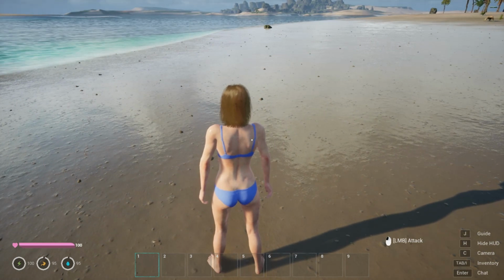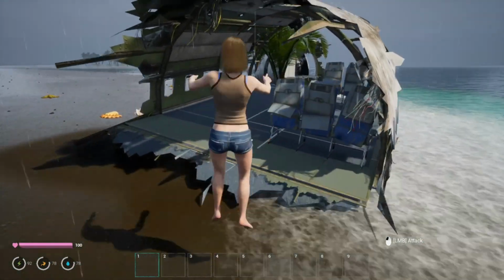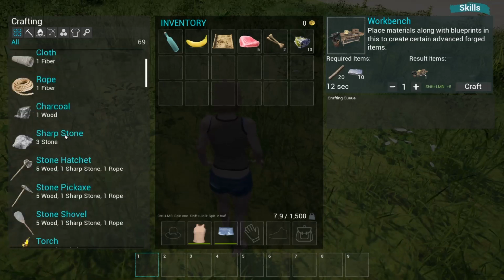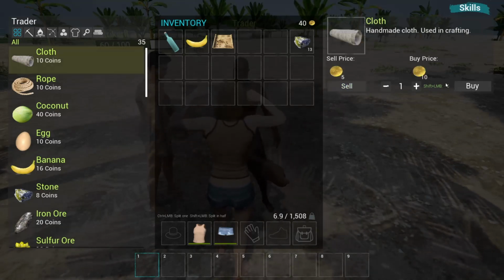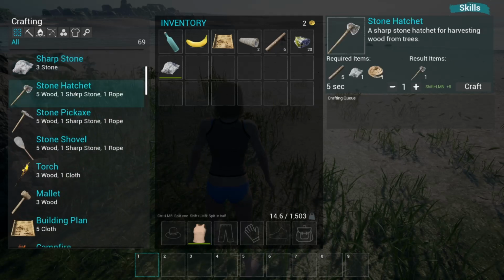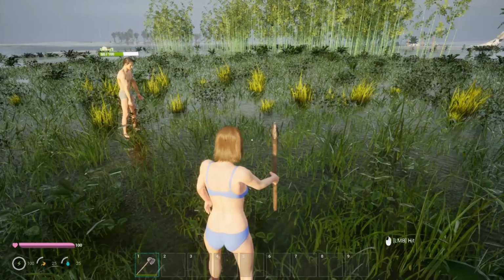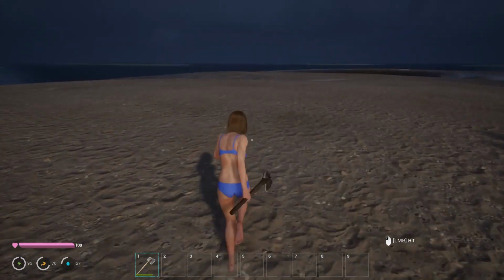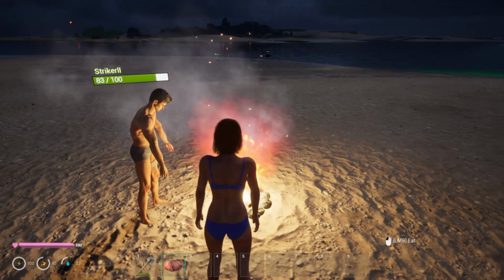Eden Island.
Just learning to create and edit videos.